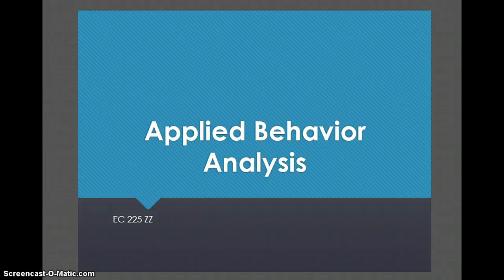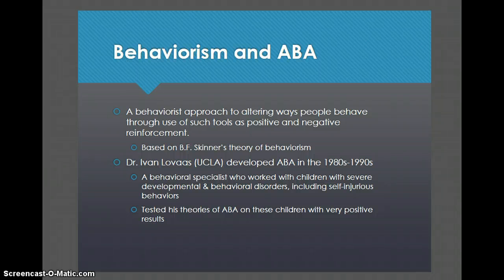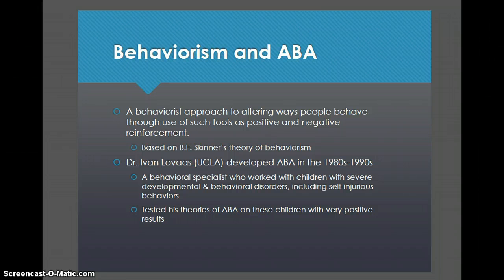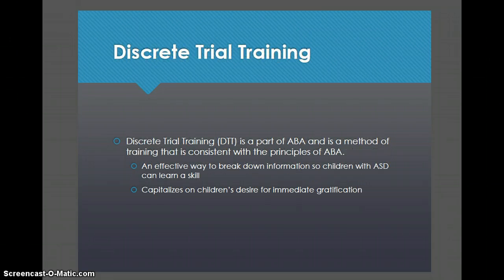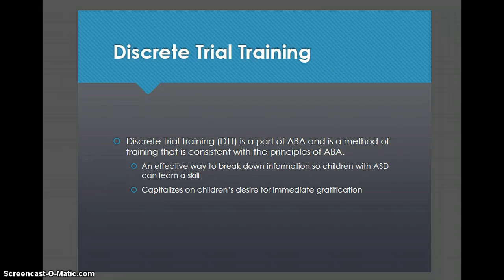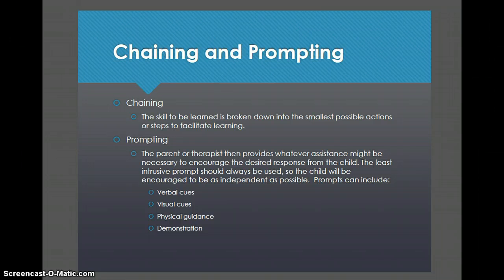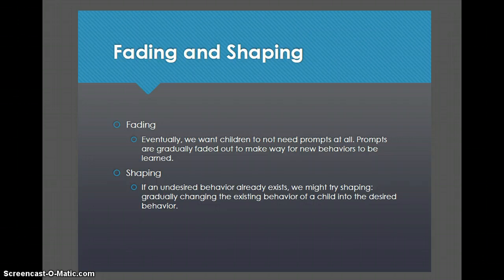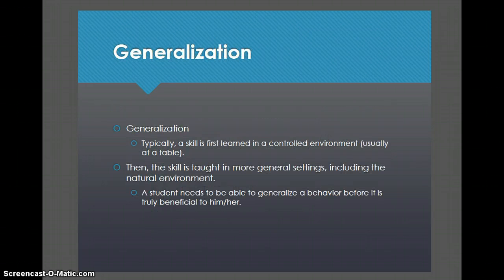Week 9 - Applied Behavior Analysis Lecture - EC 225 ZZ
Power Point slide show